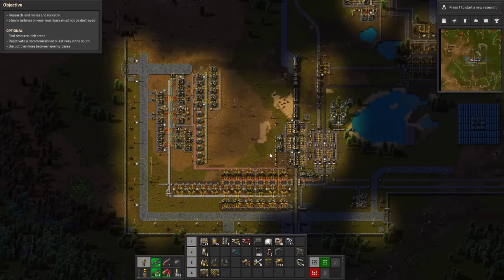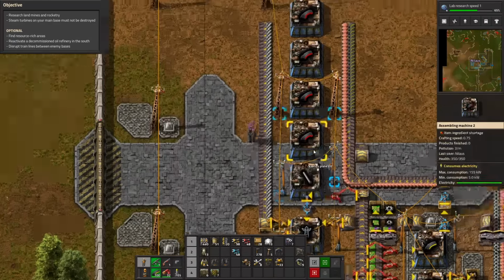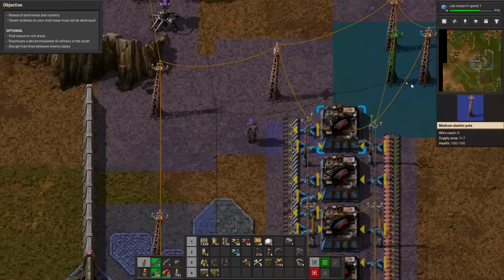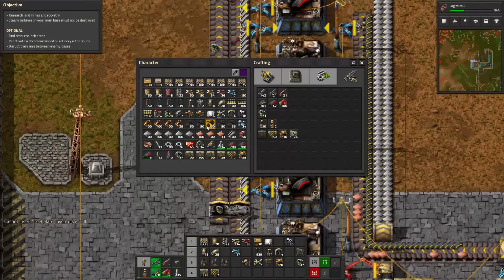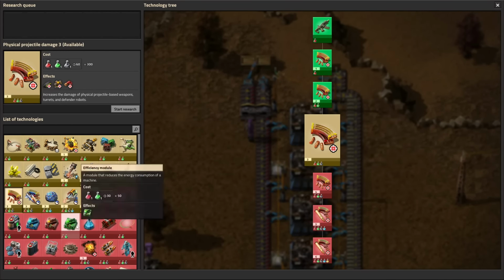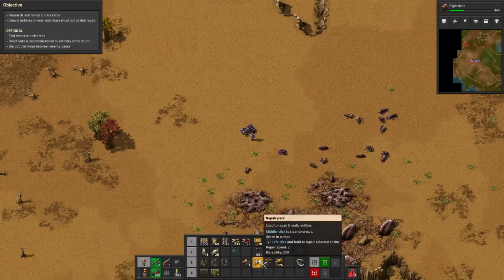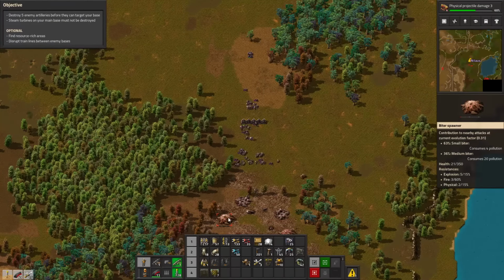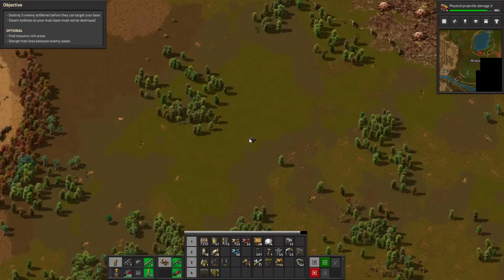Surrounded by Biters | Mission 5: Offensive (2 of 5) | Factorio Story Missions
FACTORIO STORY MISSIONS (Mod):
New campaign mod for Factorio contains a total of 10 full scripted missions. Each mission has a series of mandatory and optional tasks. You can enjoy more then 20 hours of pure gameplay and lore-friendly story about YOU, the engineer who survived the harsh conditions of the unknown planet where crash-landed years ago.

SCHEDULE:
Wednesday & Sunday at 16:00 CET